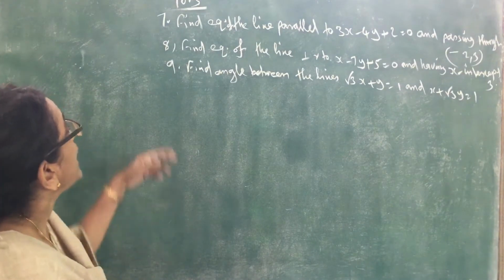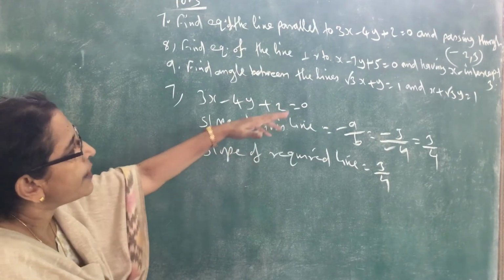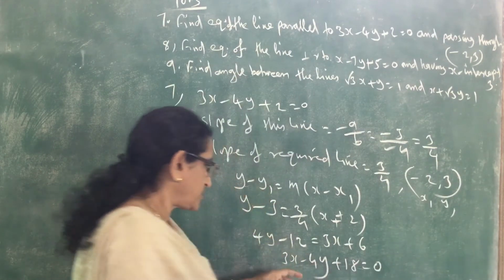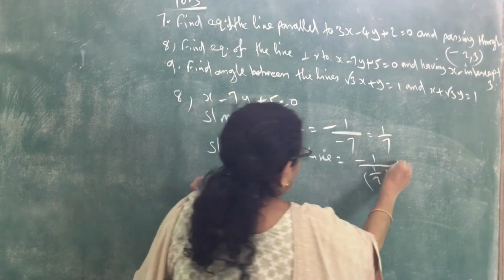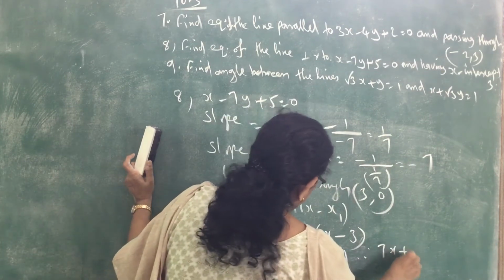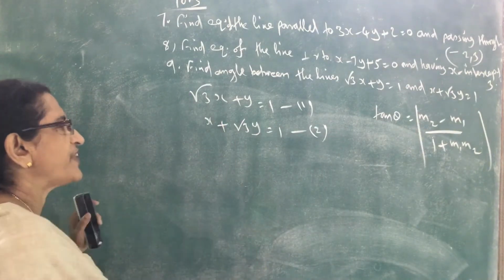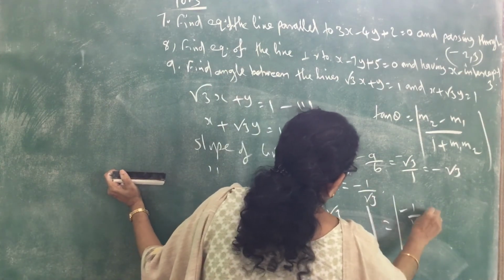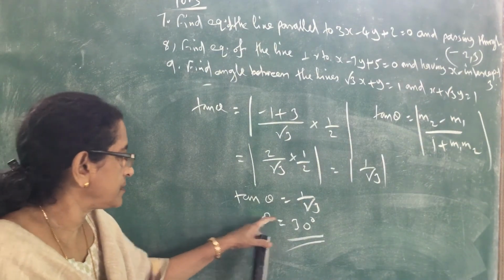Plus 1 maths exercise 10.3 part 3